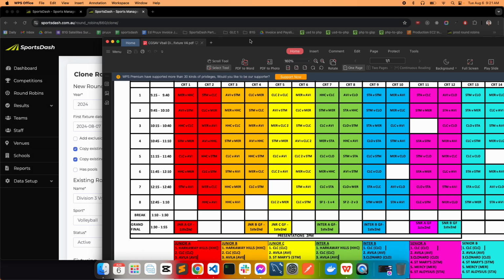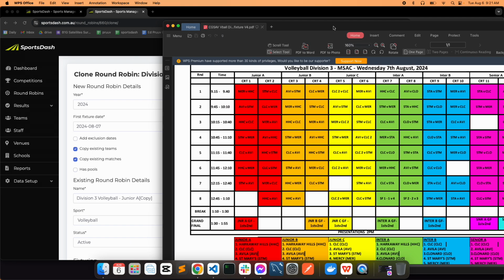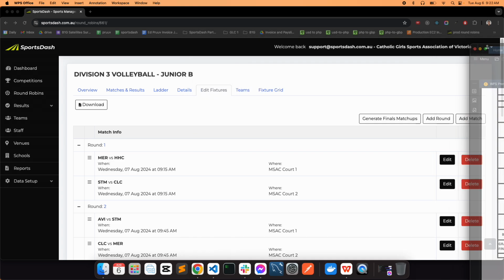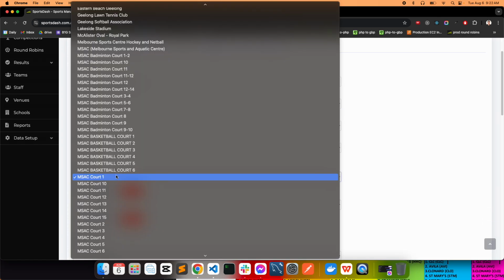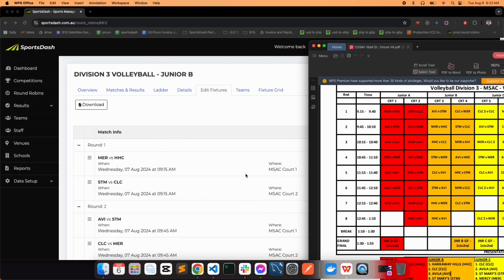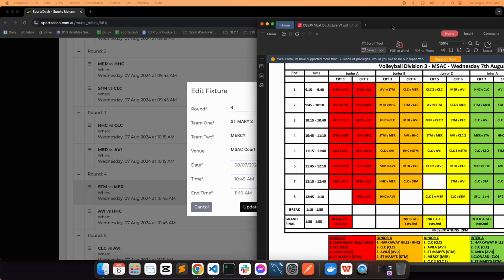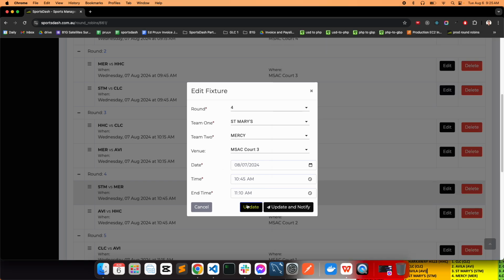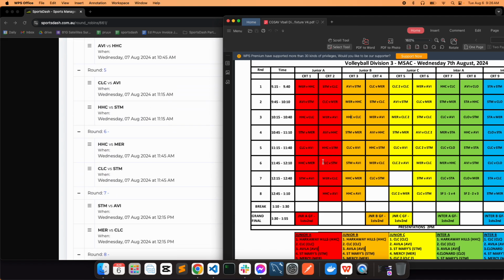SportsDash How To Complete a Cloned Round Robin